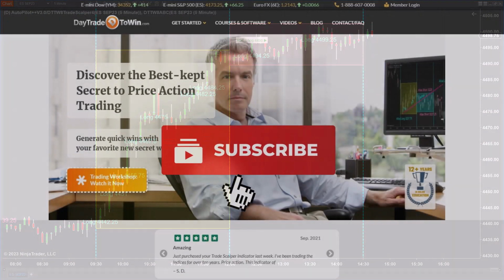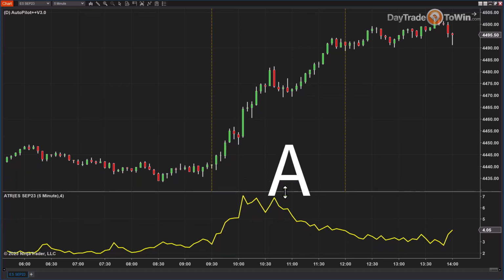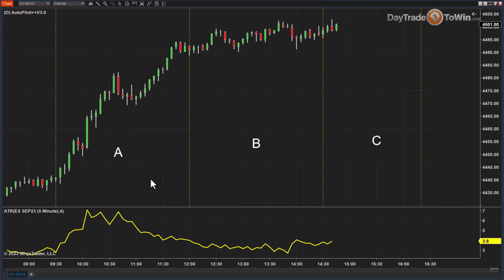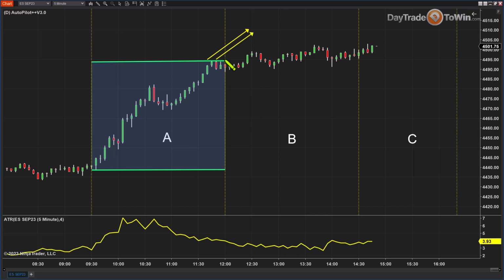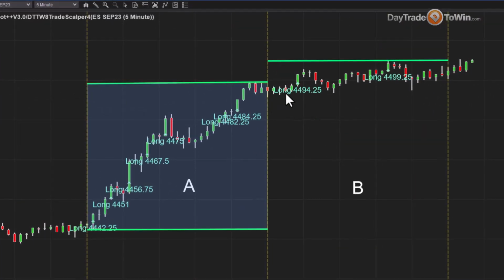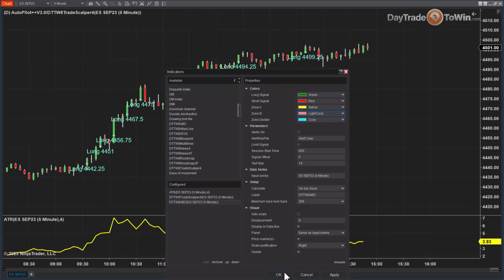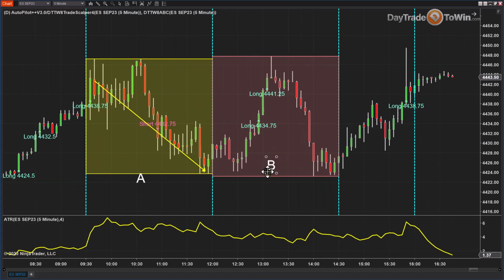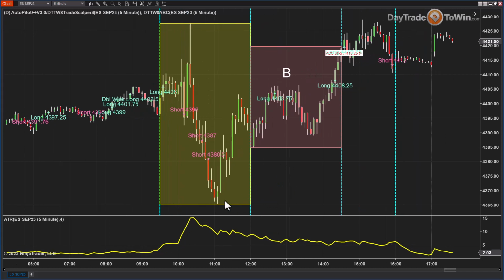ABC"s of How To Decode Price Action Lesson for Traders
All courses and software are included with Accelerated Mentorship+.  All our software is unique and only available here at DayTradeToWin.com.

***BONUS - If you're serious about learning the best price action software patterns on Earth and you want to learn and not follow some random bot, feel free to get in touch using the link below and join the next all-inclusive class. Beginners Welcome.

Check out the truth on what makes a price action trading.